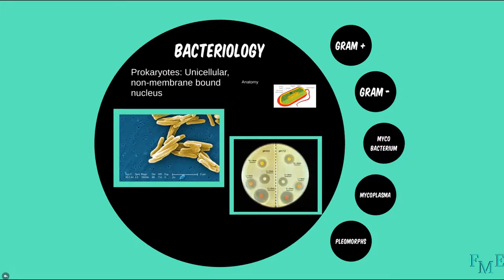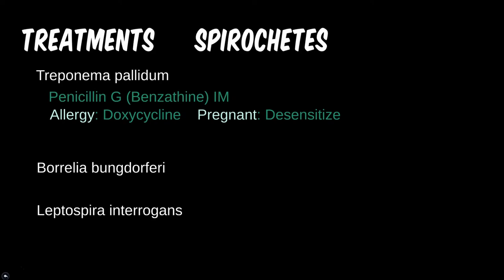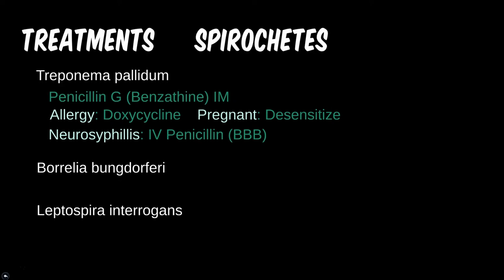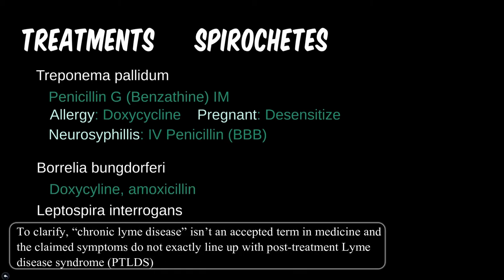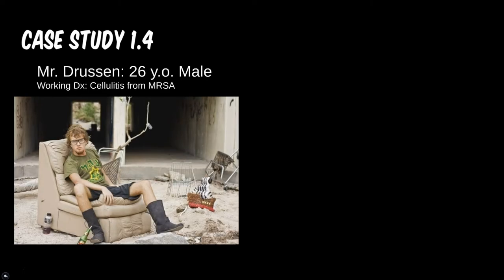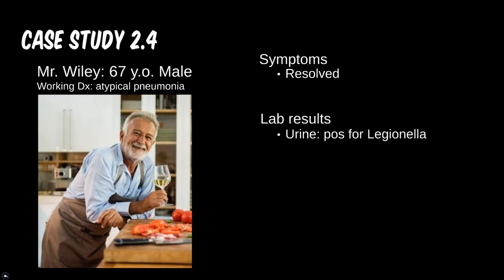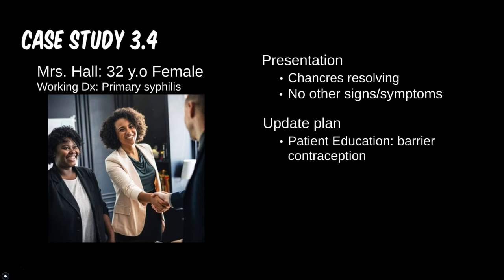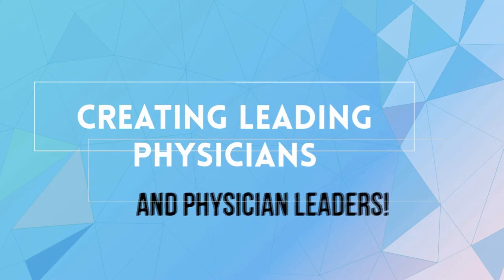Bacteria 7D: Spirochetes- Treponema, Borrelia, Leptospira (Treatment)